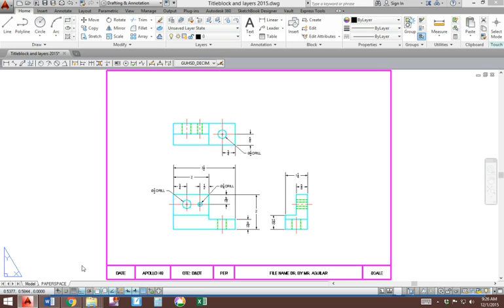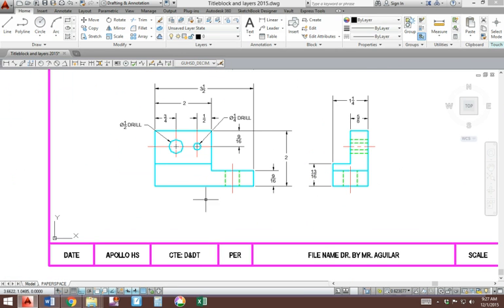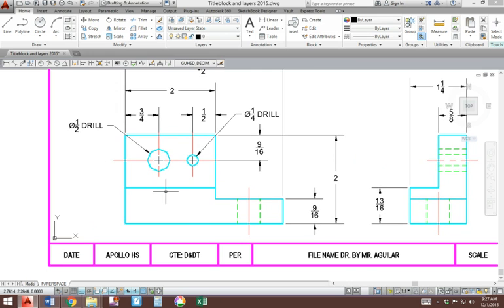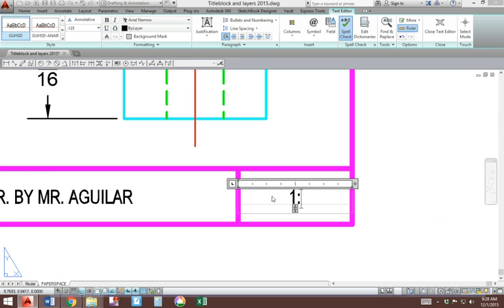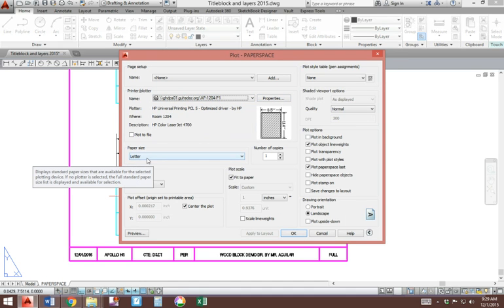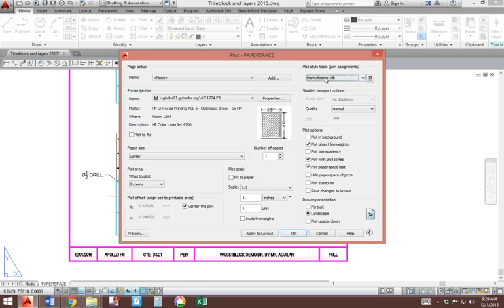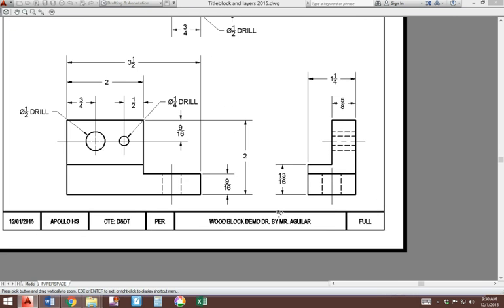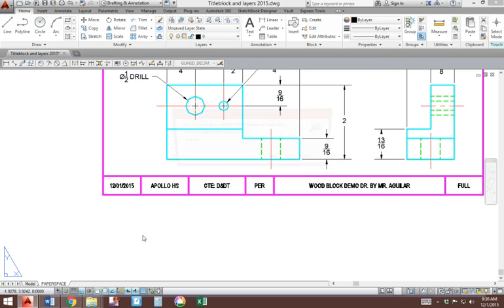Printing in Monochrome (Black and White)